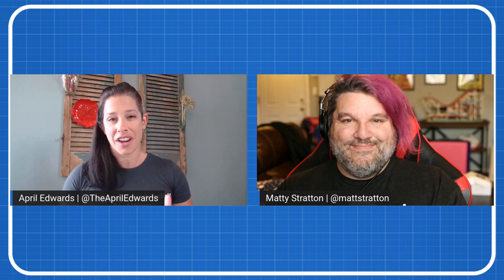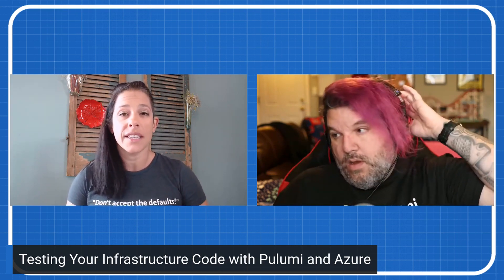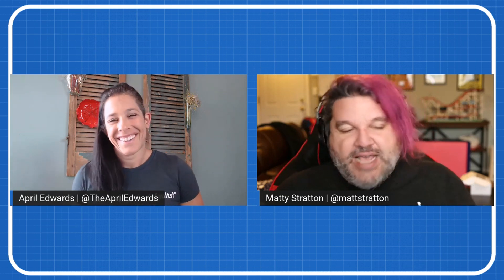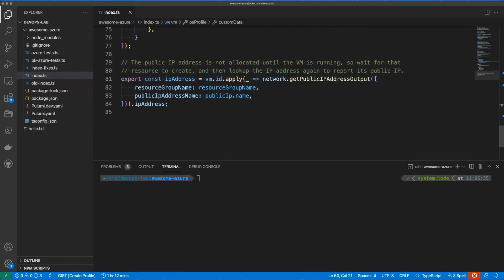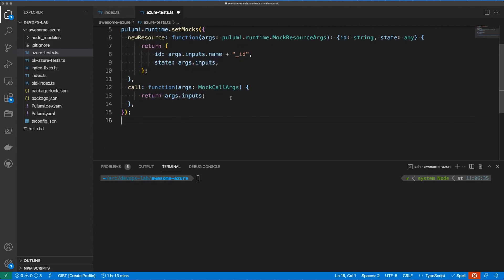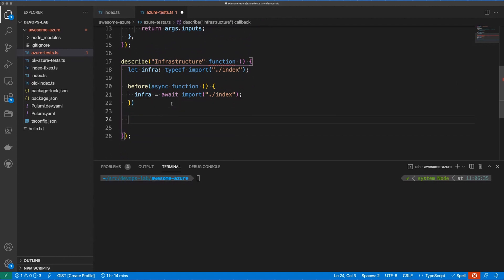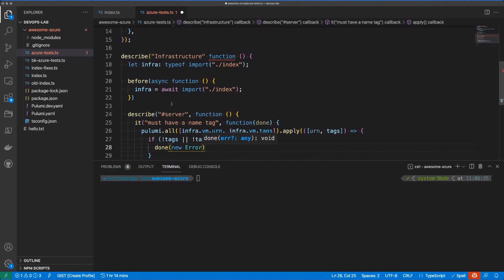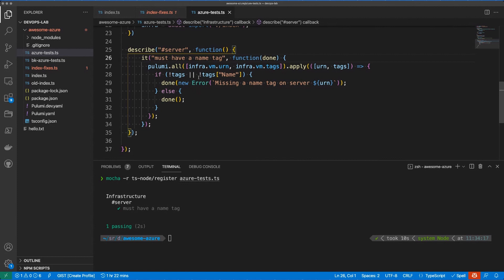DevOps Lab | Testing Your Infrastructure Code with Pulumi and Azure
Matty Stratton is back to help viewers learn some more in depth capabilities of using a real programming language (with testing tools) to code Azure infrastructure!

Jump to:
03:00 What are unit tests?
06:05 Review our Pulumi program
08:05 Writing our first unit test